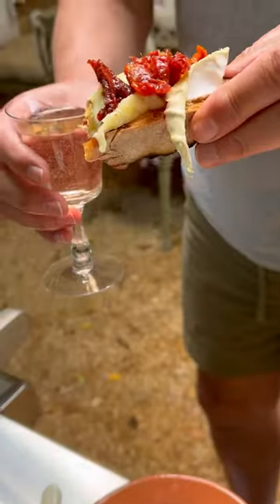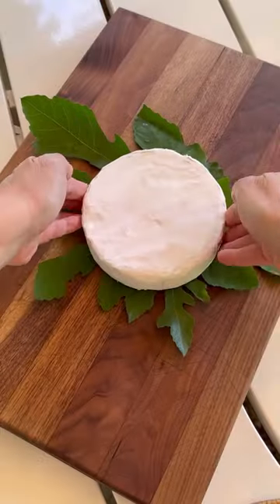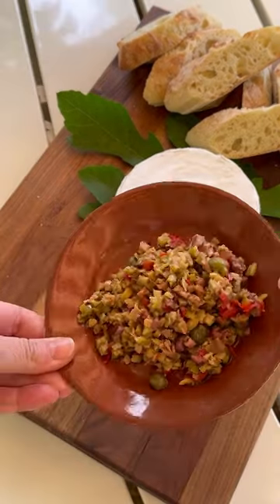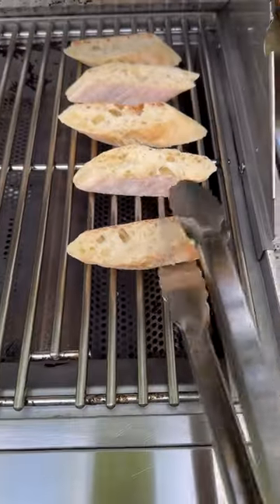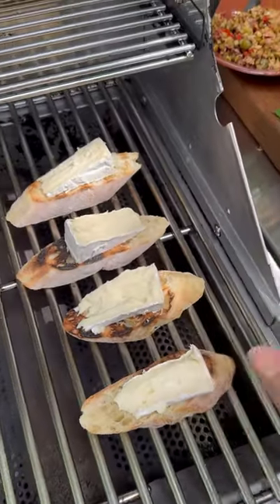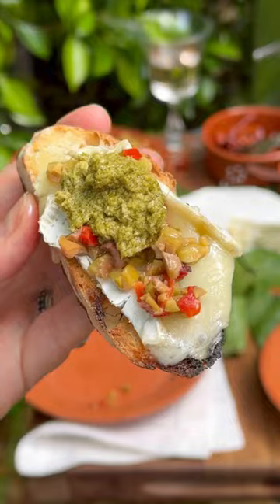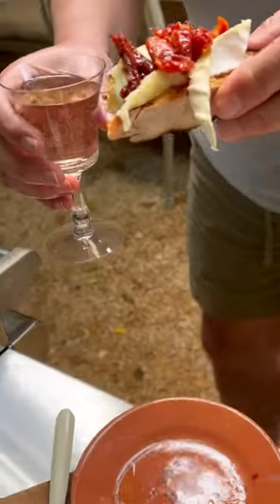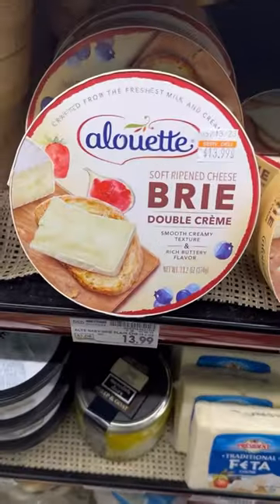Grilled ciabatta toast with brie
Kick-off this year’s grilling season with these delicious ciabatta toasts with warm melty Brie from Alouette Cheese! Grill up a platter for your guests before the main event or invite your guests to grill their own, like a “grown-up” S’more party! Happy Memorial Day!

Grilled Ciabatta Toasts with Double Cream Brie
Serves 6

INGREDIENTS:
1 wheel of Alouette Brie
1 loaf ciabatta bread
1 jar pesto
1 jar sun-dried tomatoes
1 jar olive tapenade

METHOD:
Slice bread on the diagonal and toast on the grill, flip over and place a slice of brie on the toasted side. Place the bread and cheese back on the grill to toast the reverse side of the bread and melt the cheese.

Dollop with your favorite toppings such as pesto, a few sundried tomatoes or olive tapenade. Create a platter of melted toasts and let guests choose their toppings, or invite guests to grill and top their own, like a grown-up S’more party!